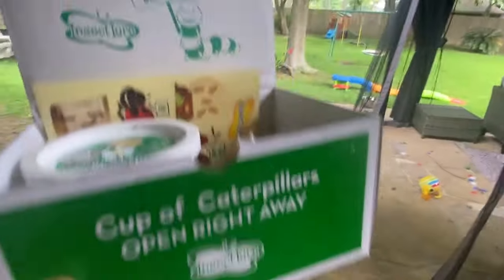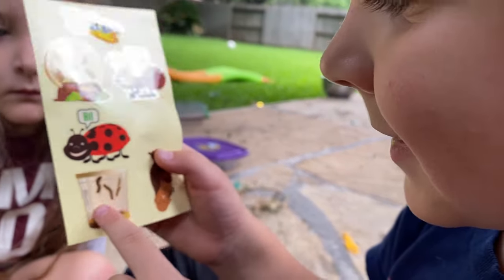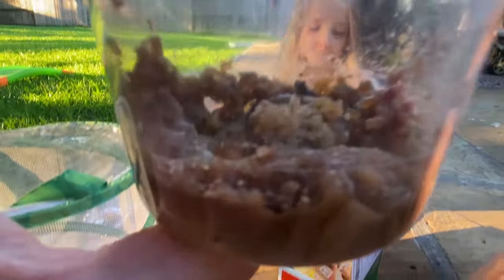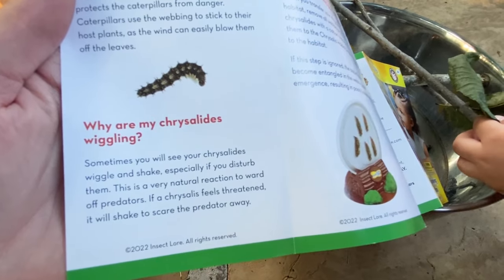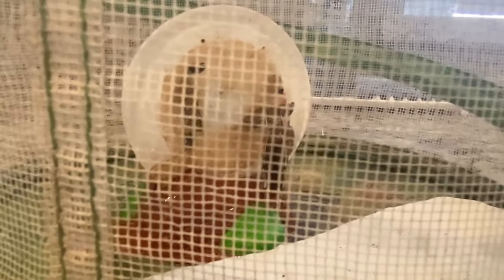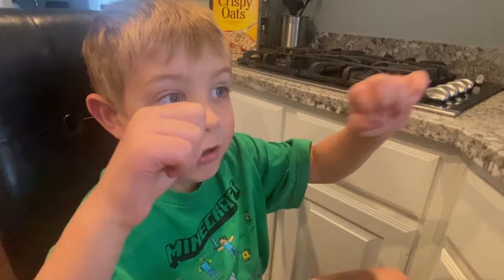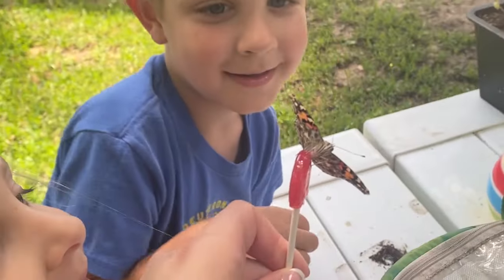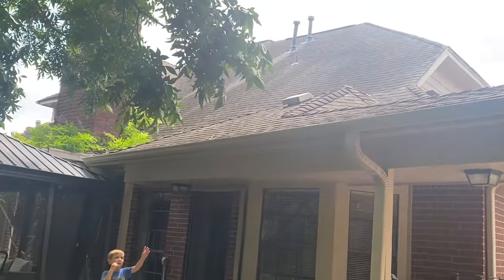BUTTERFLY GARDEN for KIDS by Insect Lore!!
Awhile back after BUG HUNT BINGO, Brayden got a special surprise BUTTERFLY GARDEN by Insect Lore. Go on the adventure with us of hatching our Pretty Lady Butterflies. We watched them grow, turn into cocoons, hatch, eat our sugar water and fruit and then fly away!! Brayden loves finding bugs and always wants to find more!

We truly are looking for bugs every day, and there's so many EXTRA adventures